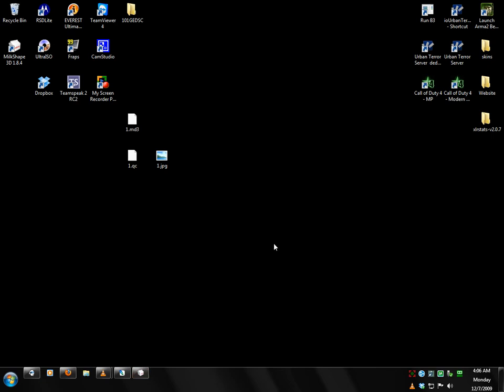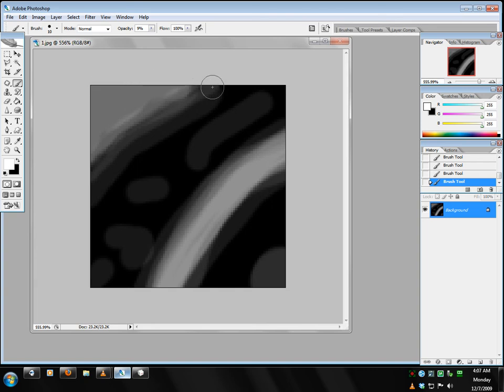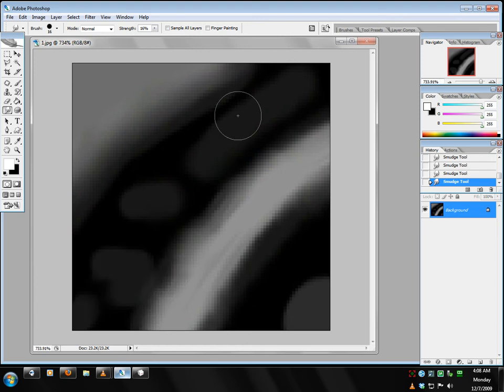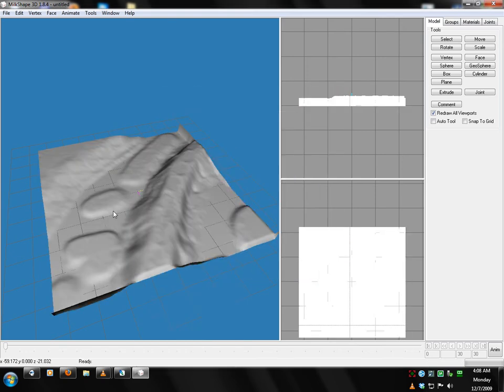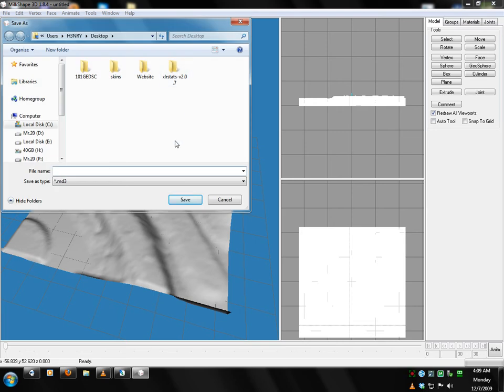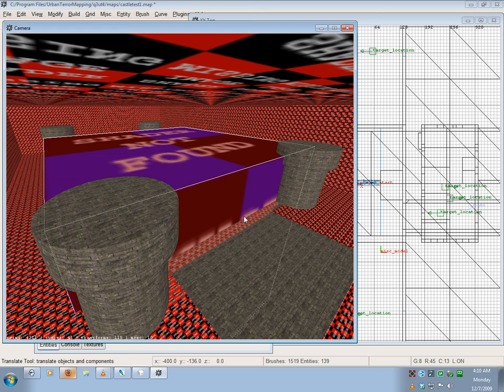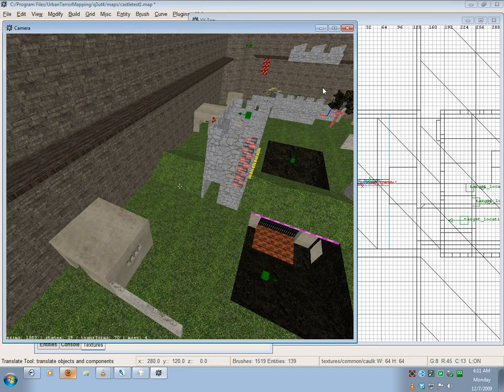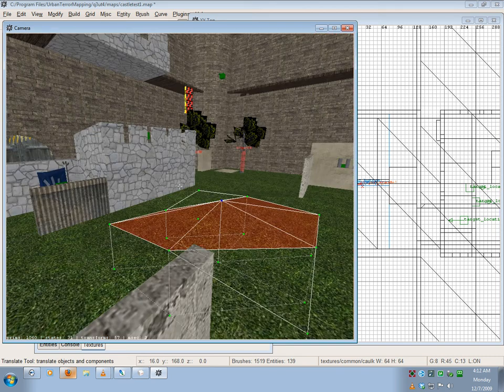Terrain with a model --urbanterror--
this is a basic "how to" for making modeled terrain for urbanterror. ( also a general idea of how to with triangles of brushes in GTKradiant)
you can use any modeling prgoram that you want but it must be able to "displace" or generate a heightmap from an image to use this tutorial.. again if you need any help just message me or comment and i will get back to you on it.